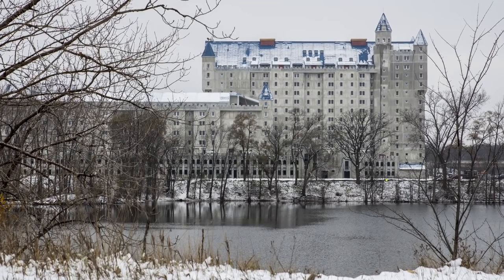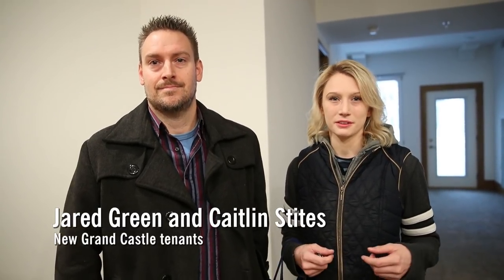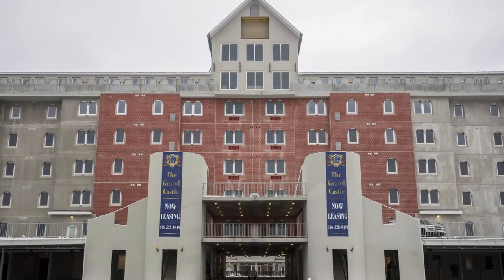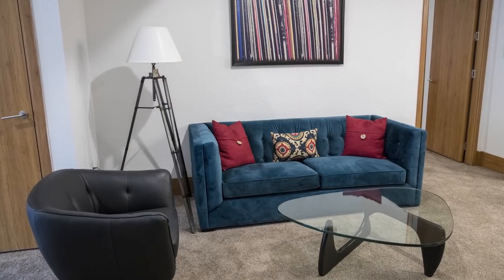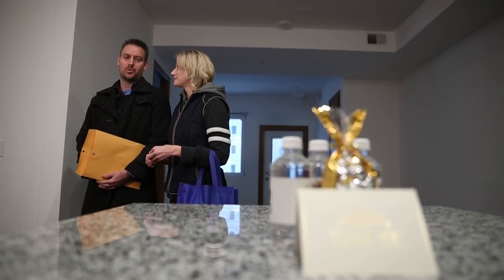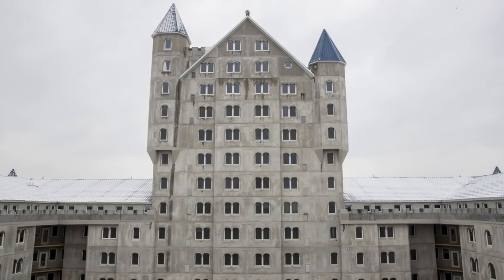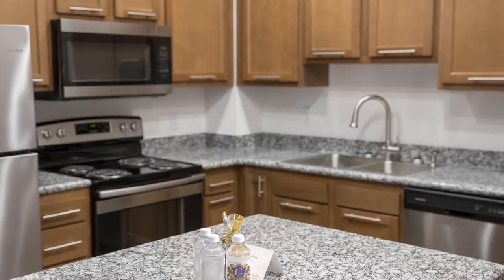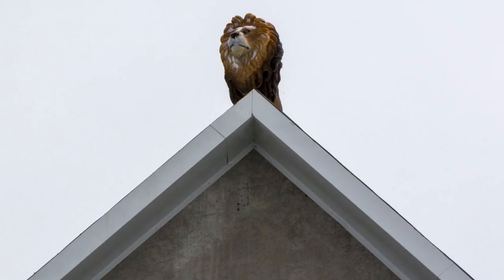Grand Castle apartments open for tenants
Inside Grand Castle apartments in Grandville on Friday, Nov. 16, 2018. Some tenants are now able to move into the massive 500-plus unit apartment building that rises nearly 200 feet into the air near I-196.